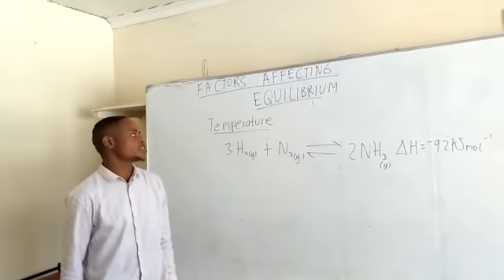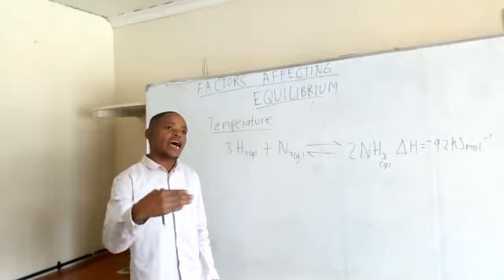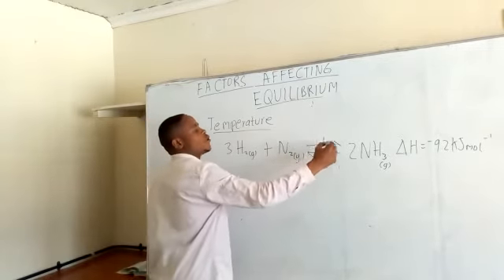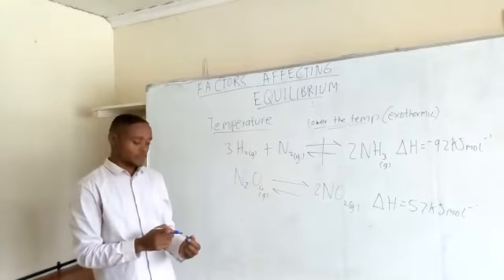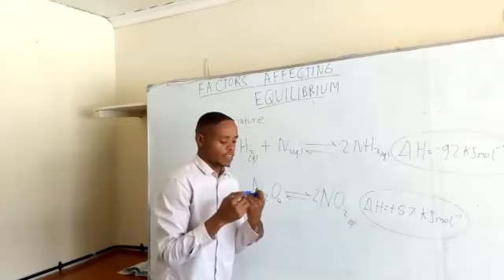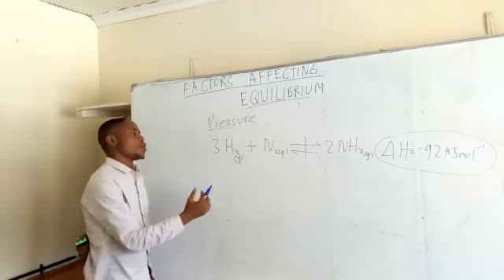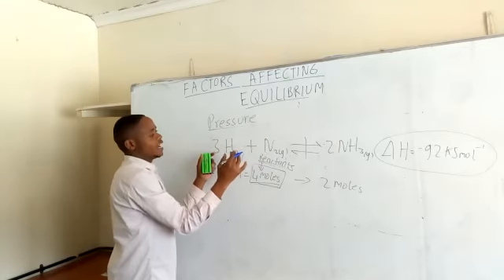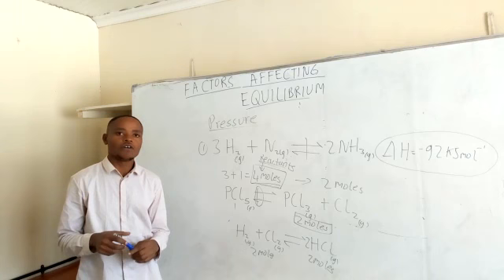CHEMISTRY : Factors affecting Equillibrium of Reversible reaction. Part 2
This lesson is a continuation of part 1 on factors affecting Equillibrium of Reversible reaction.